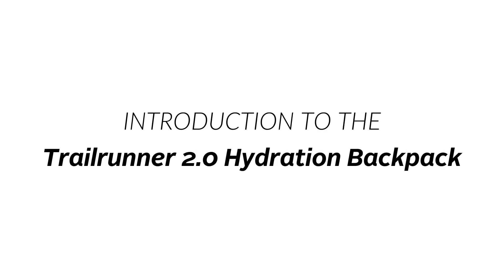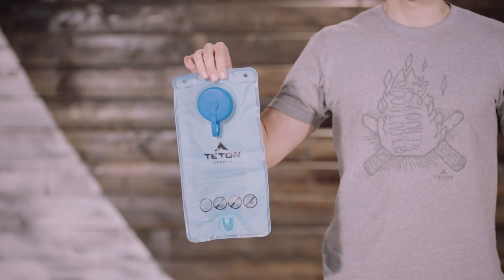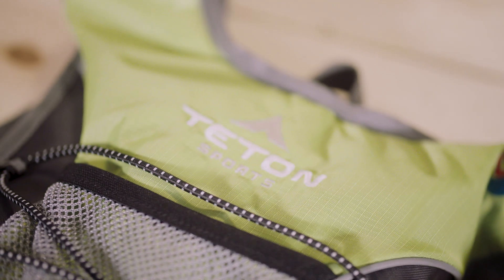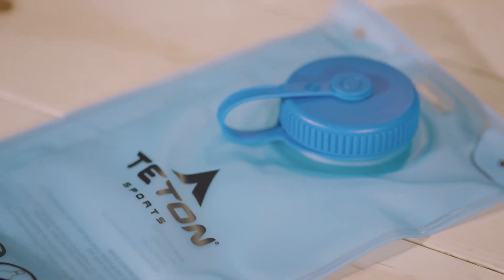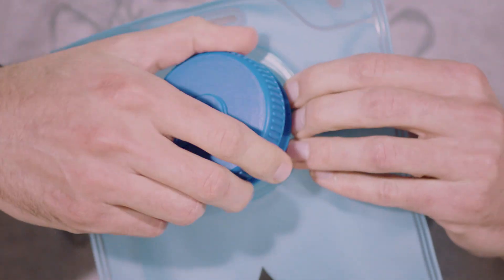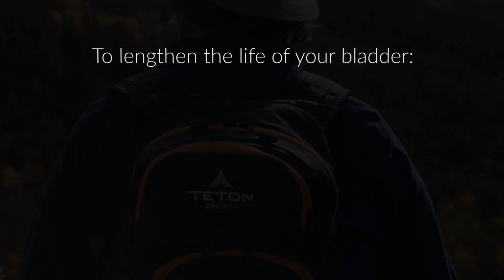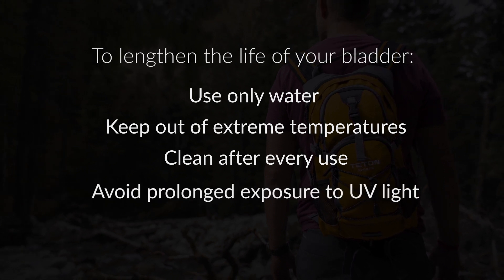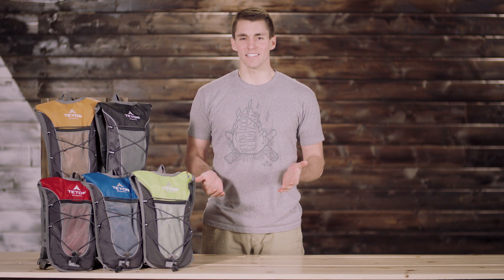Introduction to the TrailRunner 2.0 Hydration Backpack